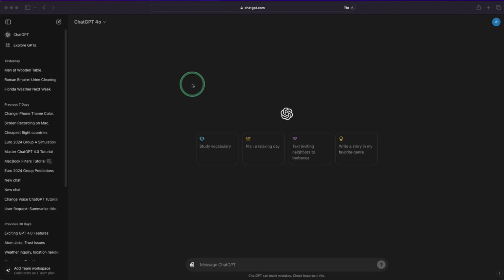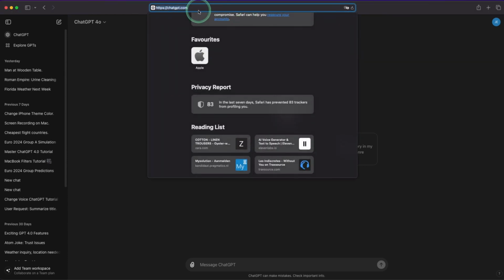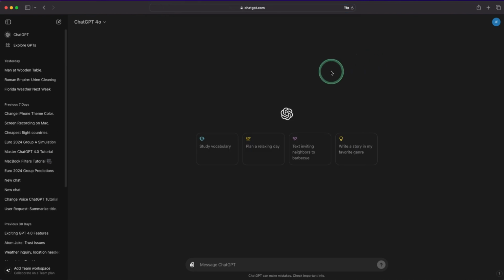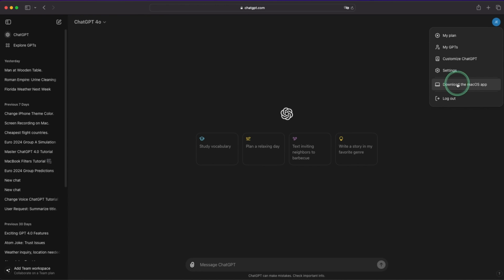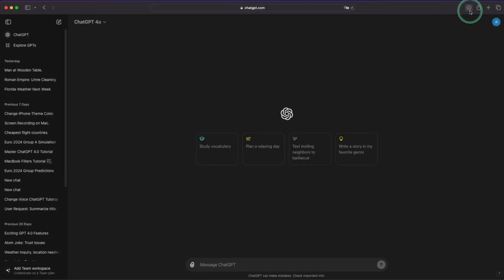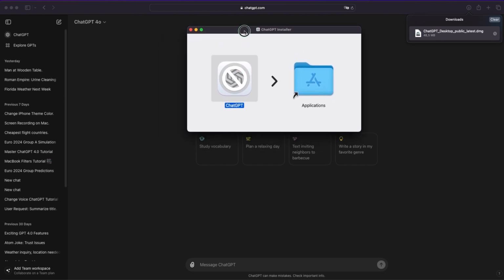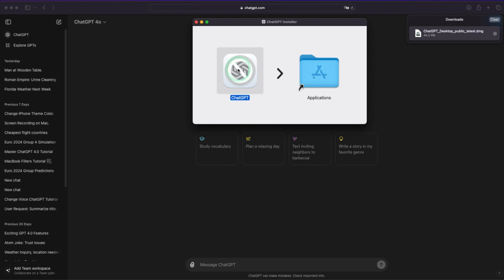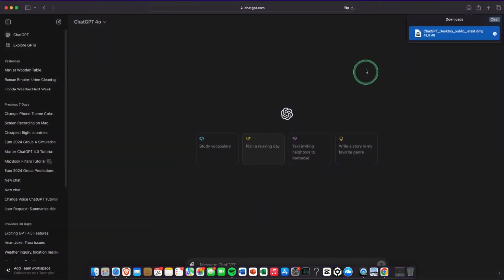How To Download ChatGPT Desktop App - Full Guide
💻 **How To Download ChatGPT Desktop App** 🚀

Hey everyone! Welcome back! In this video, I'll show you how to download and install the ChatGPT Desktop App quickly and easily. 🖥️ Whether you're using Windows, macOS, or Linux, this guide has you covered! 🌐

1. **Where to Find** the official download link 🌍
2. **Step-by-Step Installation** process for all operating systems ⚙️
3. **Tips** to get started with the app smoothly 🚀

Let's get started and bring ChatGPT to your desktop! 🌟✨